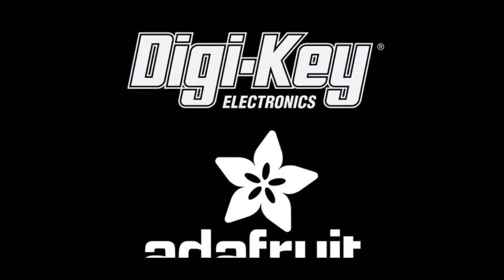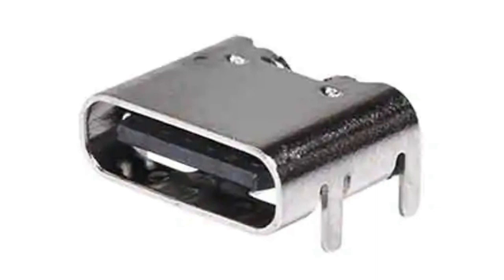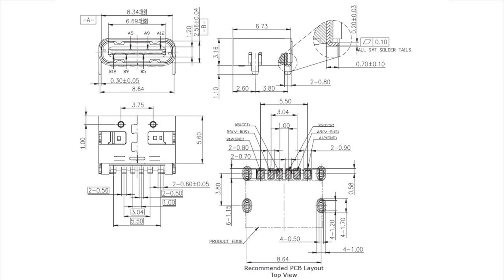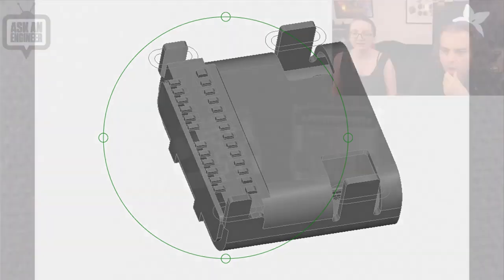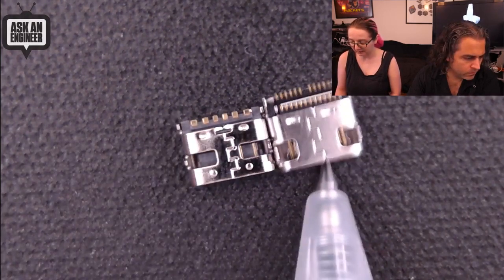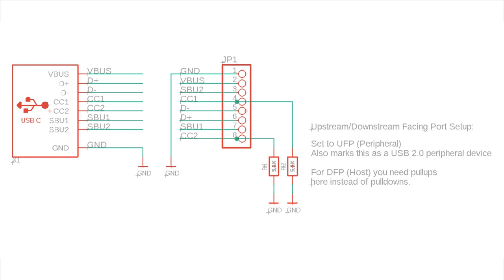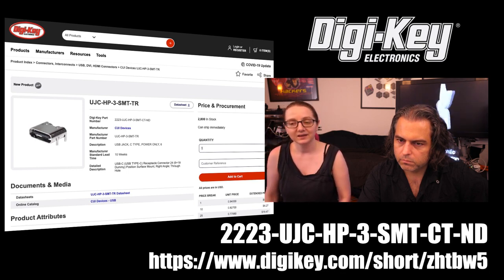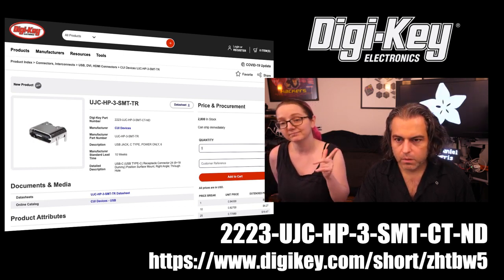EYE on NPI - Power-Only USB Type-C(R) Receptacle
This week's EYE on NPI features a product I've been looking for - a USB Type C connector that is designed for power-only applications. CUI just released one, with a nice SMT/THM mixed package that's easy to solder and rework... and the price is nice!

As an ideal solution for power only applications, CUI Devices’ UJC-HP-3-SMT-TR is a 6-pin USB Type-C receptacle delivering up to 60 W of power with a 3 A current rating and 20 VDC voltage rating. Housed in a surface-mount package, this USB Type-C connector removes the data transfer pins to create a more cost-effective option for designs where power or charging is the sole function. The UJC-HP-3-SMT-TR is further compatible with standard USB Type-C plugs, taking the accessibility and simplified design integration of the widely adopted Type-C connection and applying it to power-only applications.

USB Type C is a very capable & advanced interconnect system that has connector, cable, signal and software specifications. USB C is defined by a specific shape of USB connector and was designed to take that universality a step further by being the one connector for almost anything including data, power/charging, video and audio. The connector is also reversible, it has no up or down orientation!

While USB C does make some things a lot easier, there is also lots of confusion and uncertainty surrounding it.  There are different voltages and current limits, and a TON of pins - XKCD even made fun of the complex Type C pinout in a recent comic For most folks who have only recently gotten a handle on the complexities of USB with 4 pins and differential signaling, the 24 pins of Type C can be a little scary.

The connectors are also significantly more expensive and difficult to solder - 24 pins in a reversible case is a lot of pins! For example here is a full-pin version of the same connector style Its about $1.25 in quantity and has pins underneath the connector! Now compare that to this connector which is under $0.50 in quantity. That's a big BOM cost change! Of course, its less expensive because of the simpler contact structure - that trade-off means you can only use this connector for power applications, there are no USB data lines at all!

The only lines that are available are VBUS, GND, and the CC1 and CC2 lines. Don't leave those CC lines floating! They are required for setting the voltage/current draw of the sink. Use two 5.1K resistors from each pin to ground to indicate a 5V. A common misunderstanding is that you can use one resistor - nope! This way the device clearly defines itself as a 5V sink.

You can pick these fine connectors by the reel-full over at Digi-Key - search for part number 2223-UJC-HP-3-SMT-CT-ND